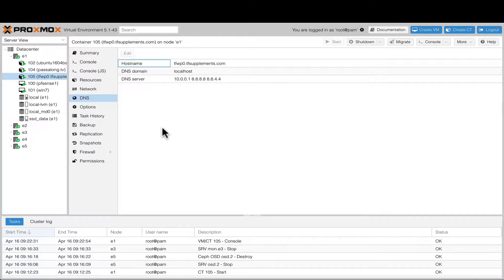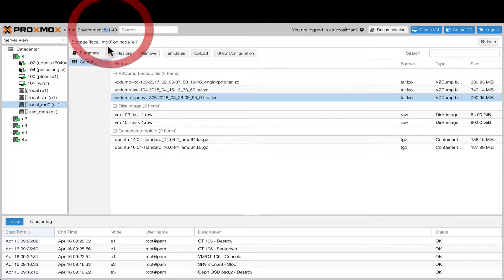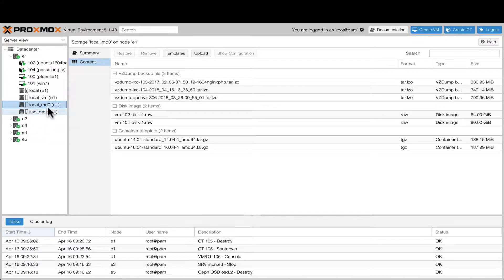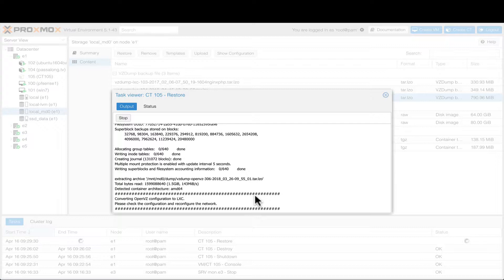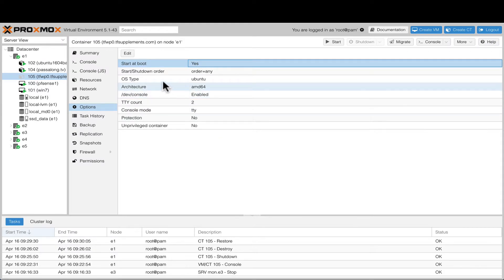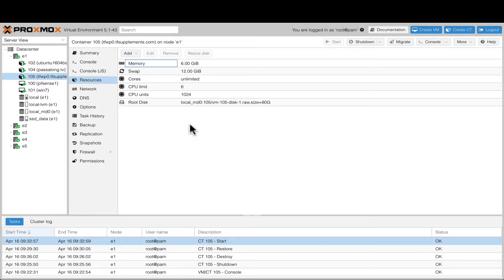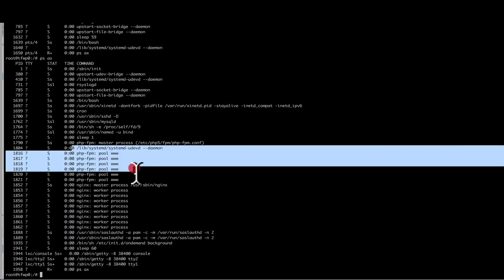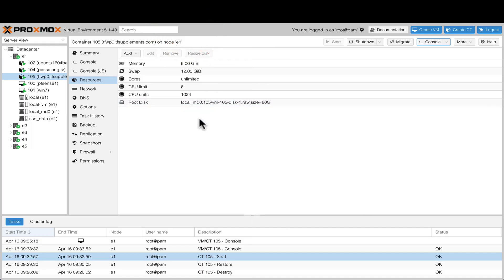Proxmox PVE How to convert OpenVZ to LXC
How to convert your older OpenVZ containers from Proxmox PVE version 3.x to newer LXC using Proxmox PVE version 4.x or above.  It is SURPRISINGLY very easy and a few gotchas.  Please watch this video to save you some time.